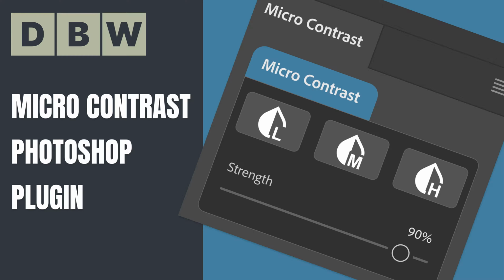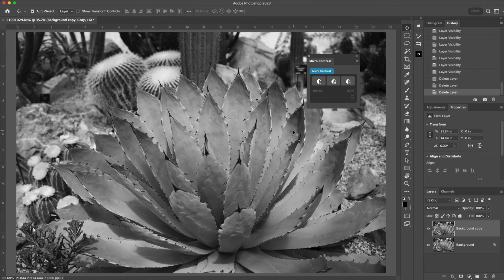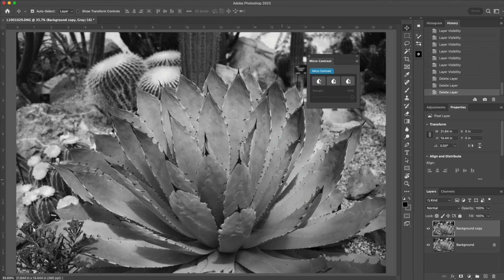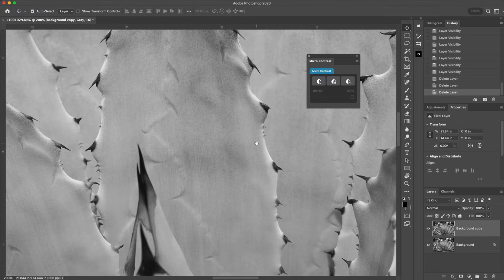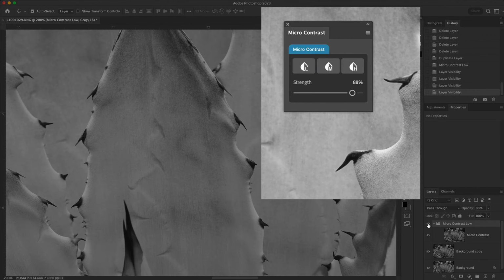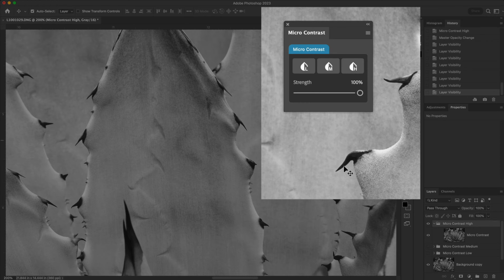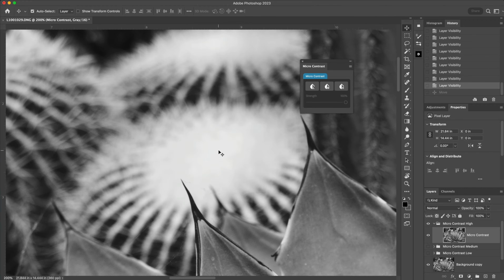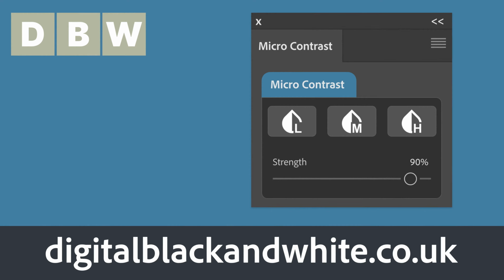Adding Micro Local Contrast In Photoshop With The Micro Contrast Plugin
The Micro Contrast photoshop Plugin allows you to quickly add micro local contrast to your image.